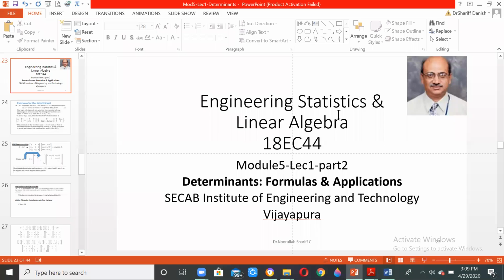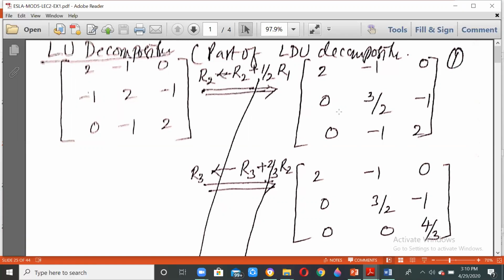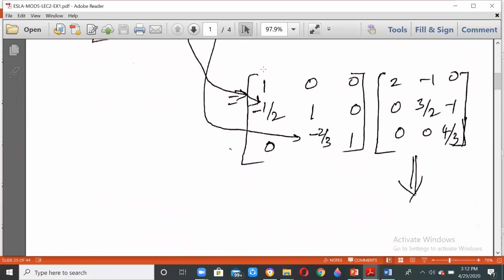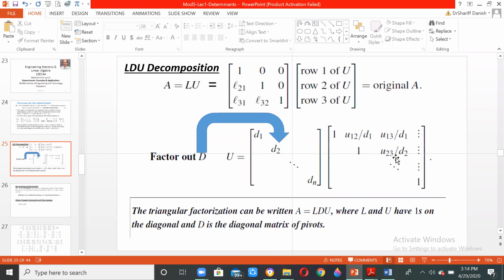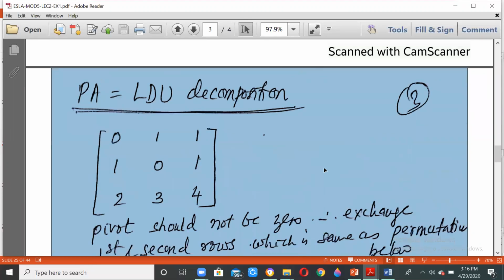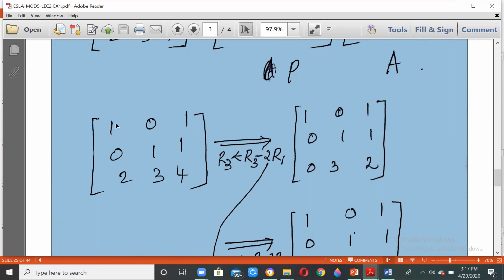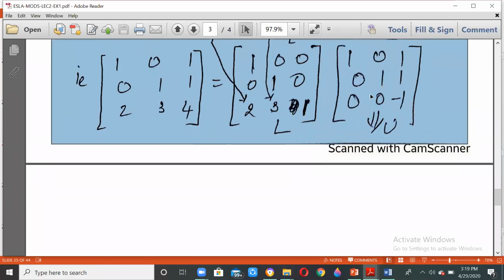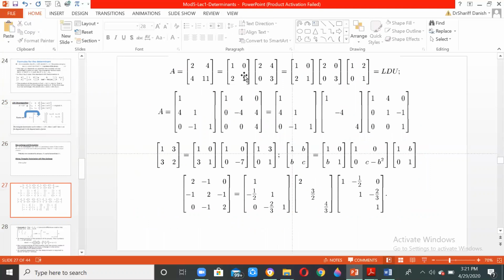ESLA MOD5 LEC2 EX1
SUBJECT: ESLA
MOD5
LECTURE2: ORTHOGONALITY: FORMULAS & APPLICATIONS; EXERCISE

PA =LDU